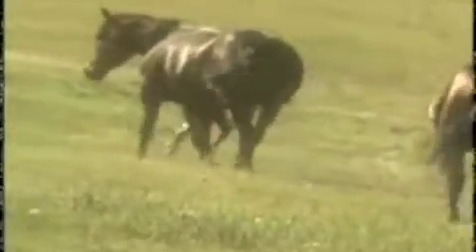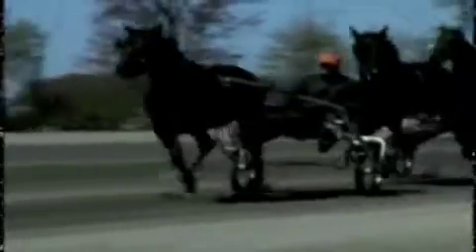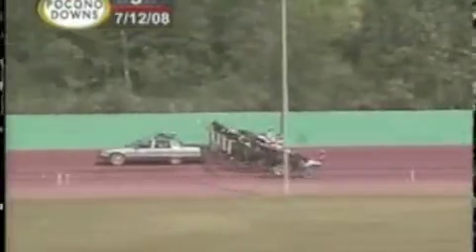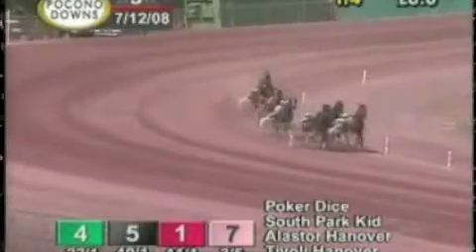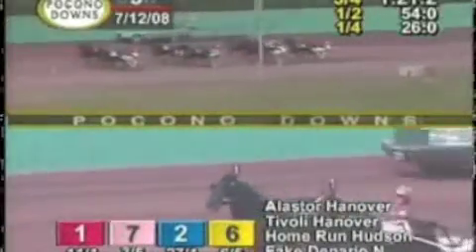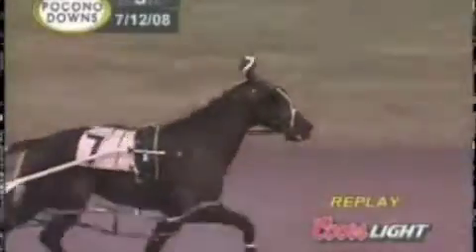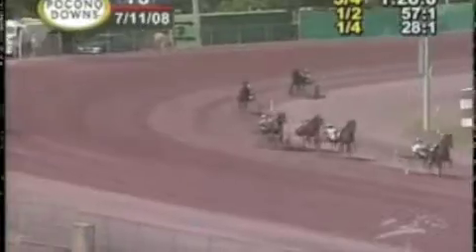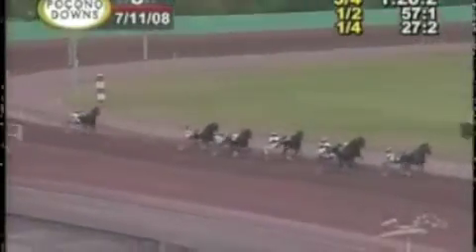PA HarnesssWeek -- Episode #9 -- July 19, 2008 -- PT 2 of 4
Part 2 of Episode #9 of the new TV show, "Pennsylvania HarnessWeek," which airs every Saturday on Comcast SportsNet at 1pm from May 24 to August 23rd, 2008. Join hosts Steve Ross and Shannon DiAntonio as they put you in the bike for the hottest harness racing excitement from Harrah's Chester Racetrack & Casino and Mohegan Sun at Pocono Downs.

In this episode, Steve and Shannon recap victories from Tony Morgan with Tivoli Hanover, Jimmy Takter with Lantern Kronos, Yannick Gingras with Total Truth and three big money wins for Brian Sears in the same week with Johnny Z, Western Ace and Native Bride. Plus, Sonny the Paddock Judge takes you behind the scenes with Harrah's Chester's official starter, Norton Shoemaker. Steve interviews Tony Morgan. The team also looks back at the 1979 Battle of the Brandywine and explains the difference between trotters and pacers.